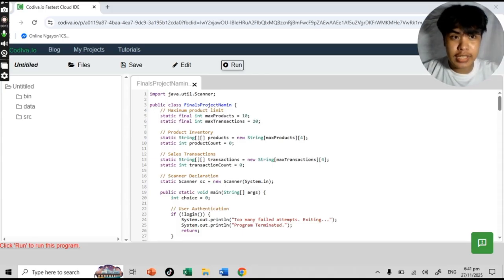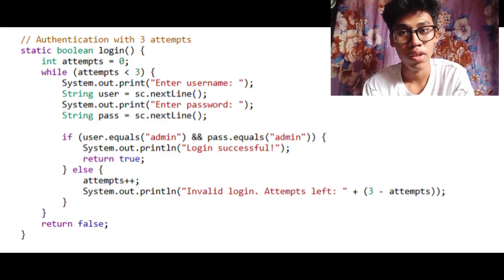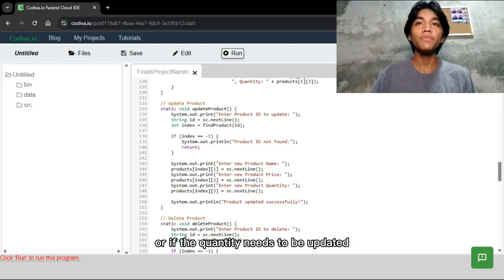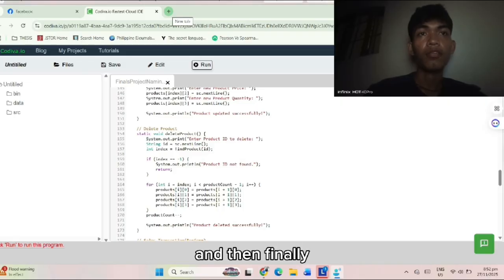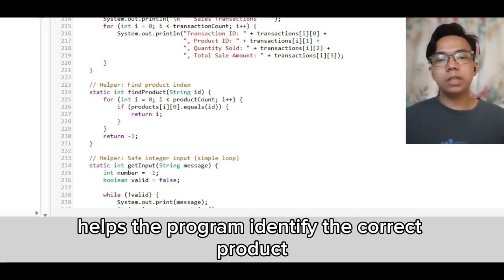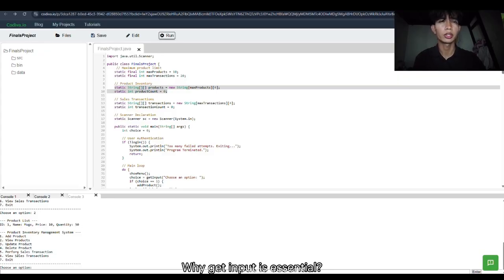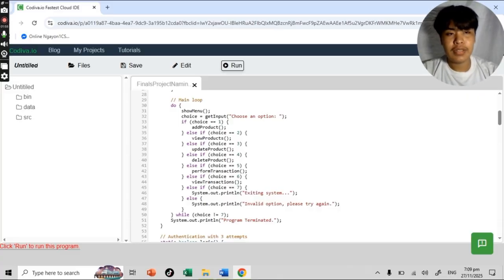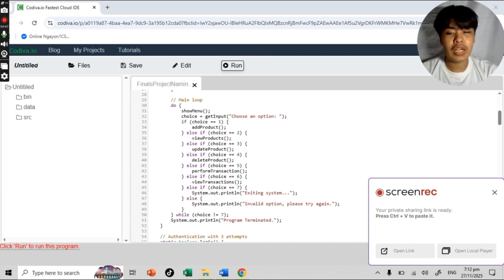The Product Inventory Management System using Java Programming Language - CCS102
00:00 - Introduction - Gonzalvo
00:55 - Talingting
03:02 - Camu
03:57- Anito
05:24- Manimtim
07:13-Lozada
08:47-Celis
10:36 - Librada
11:23 - Galvez
14:48 - Gonzalvo